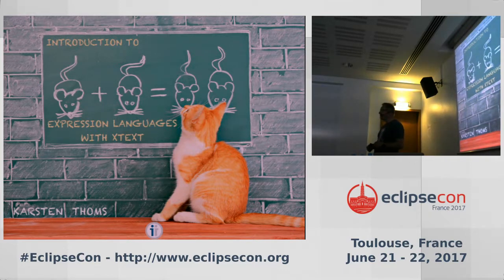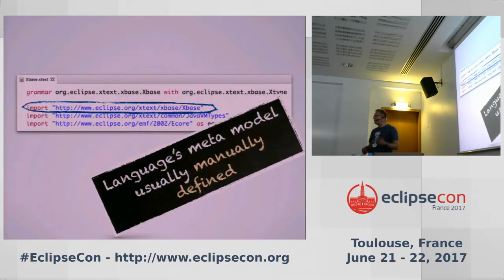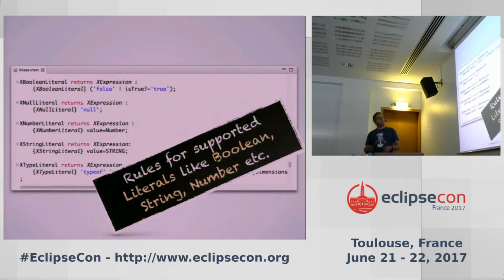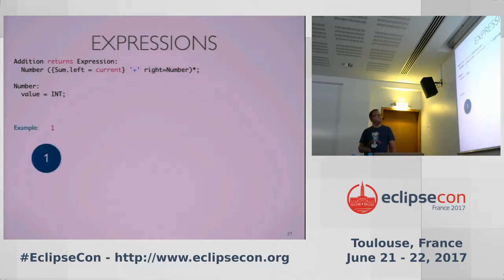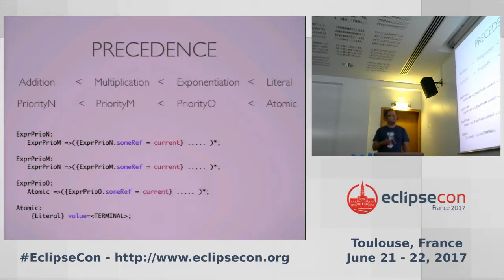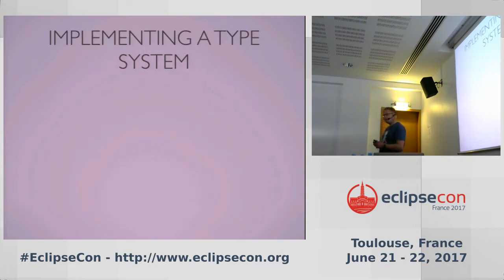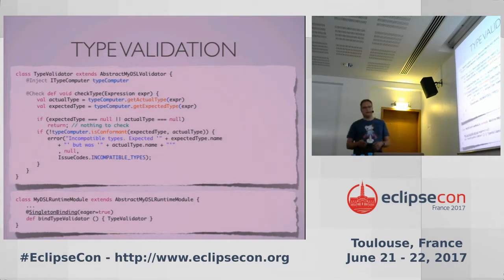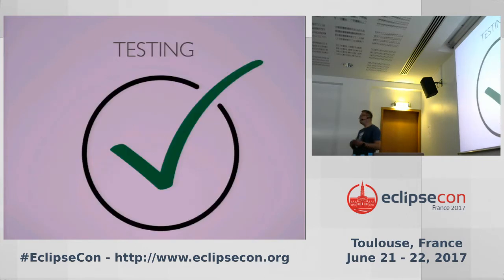Introduction to expression languages in Xtext, by Karsten Thoms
Embedding support for expressions into Xtext based languages has become easy when Xbase is chosen as base language. However, deriving a language from Xbase implies the usage of a Java based type system with dependencies on JDT. For language implementations that need to be independent from Java or that should have a different type system it is required to embed an own expression language.

This session will explain the typical pattern for grammars with expression support. Attendees will gain some insight in the related topics of AST rewriting, left factoring, rule precedence and associativity, the usage of syntactic predicates and type system implementation.